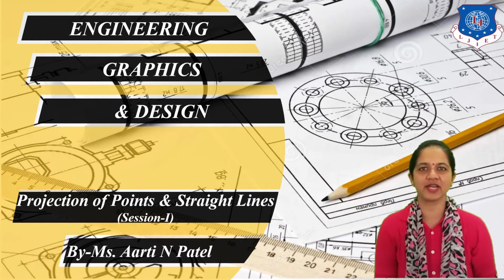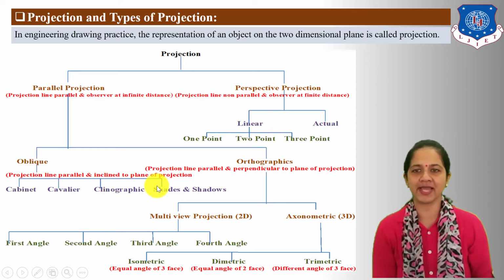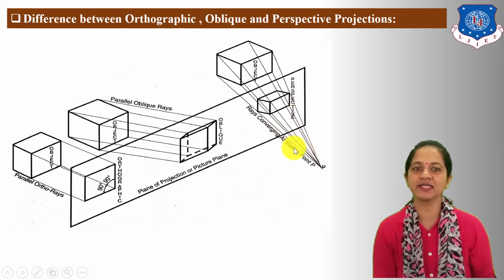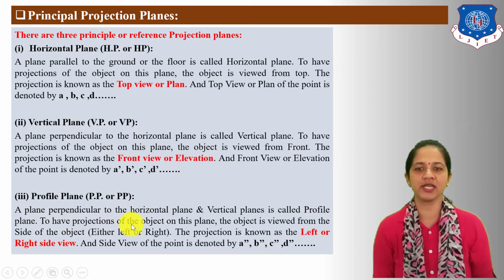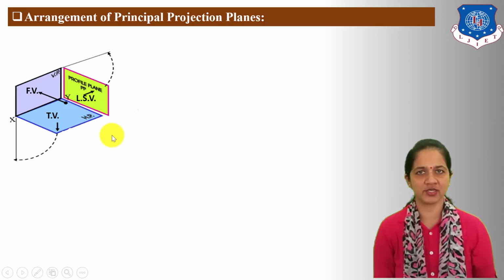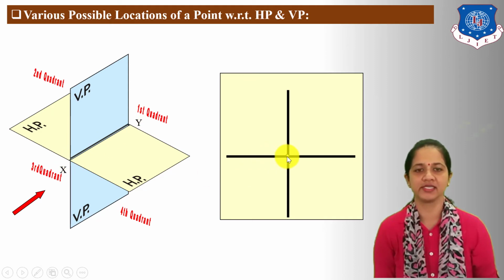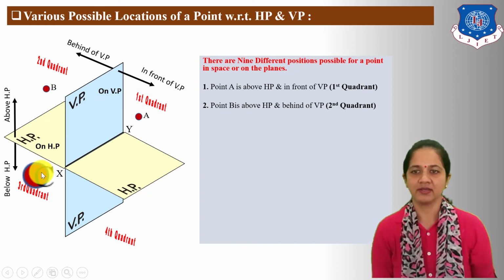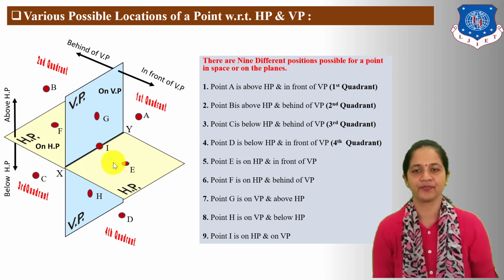Lec-17_Projections of Points | Engineering Graphics & Design | First Year Engineering